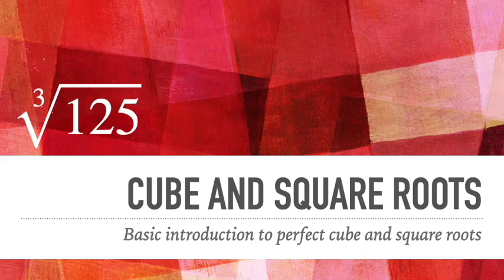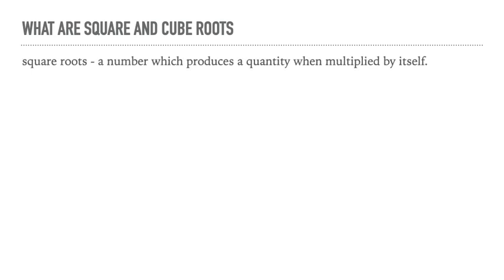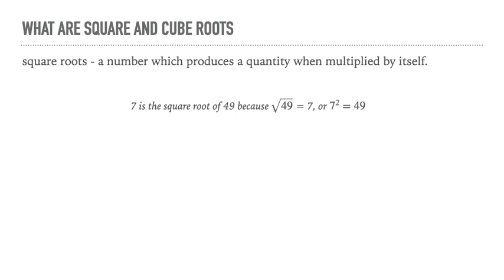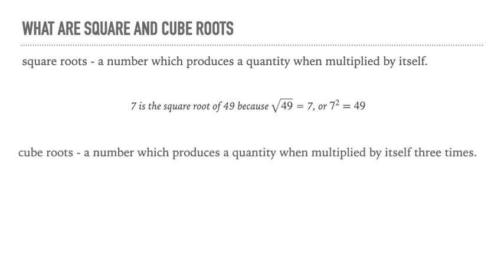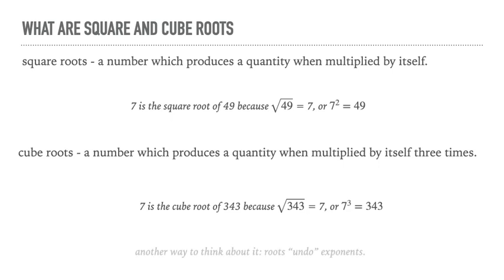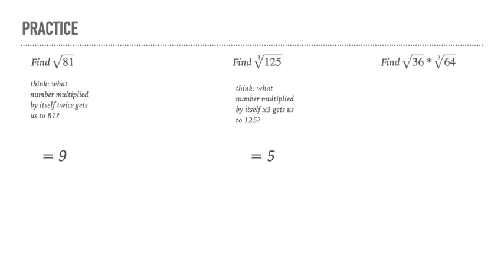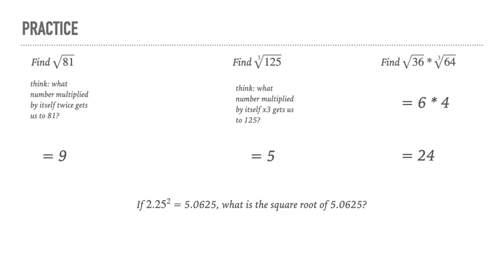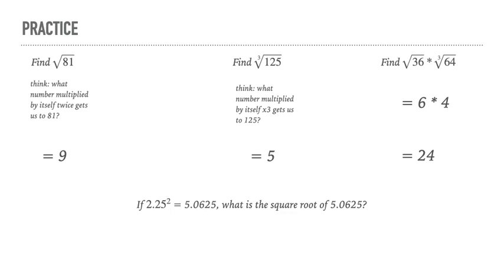Intro to Square and Cube Roots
Hi! This introduction video covers the basics of square and cube roots, including some examples.